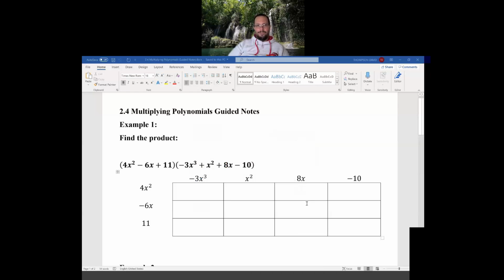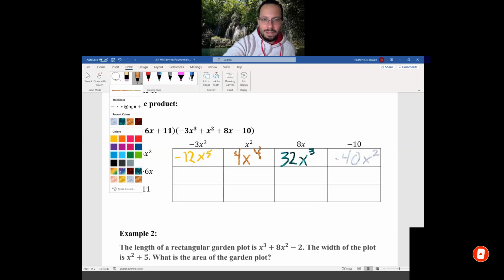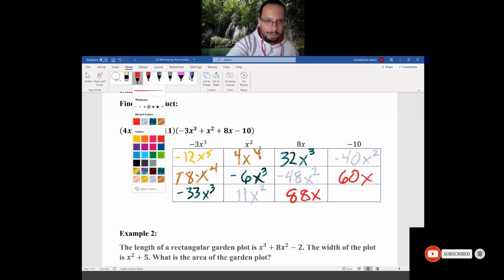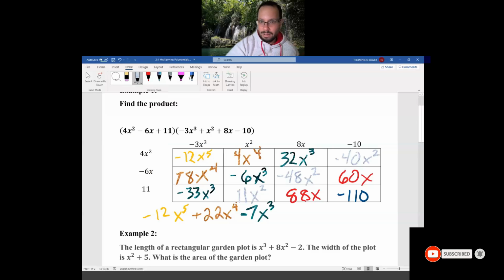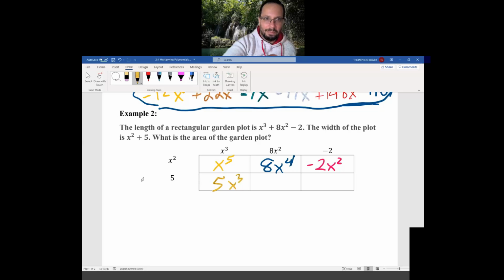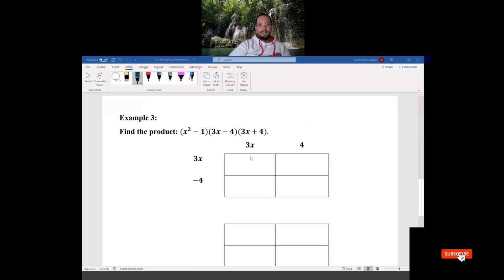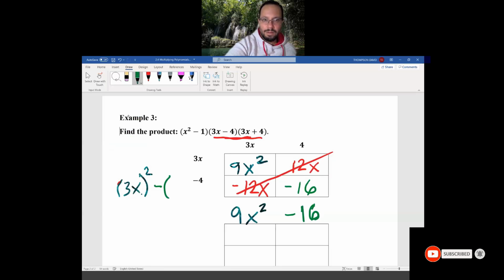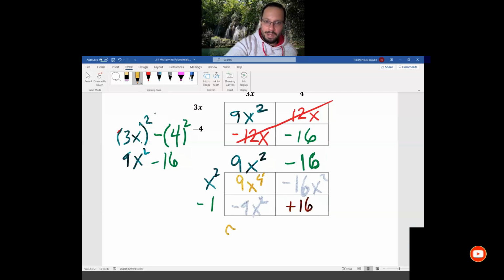2.4 Multiplying Polynomials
Integrated Math III is the 3rd year course in a high school math sequence.  In this video Mr. Thompson teaches how to mulitply polynomials.